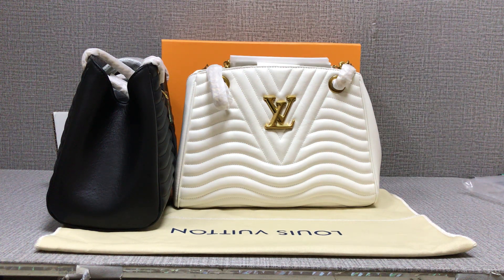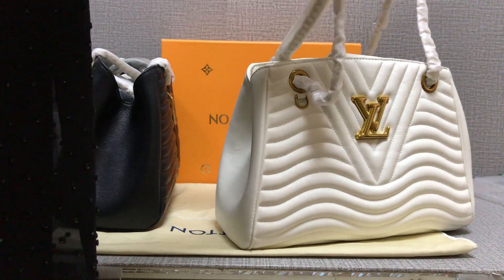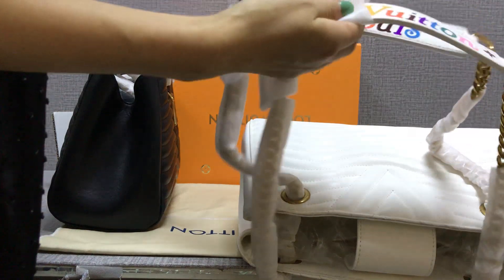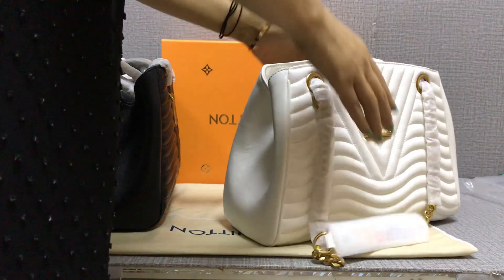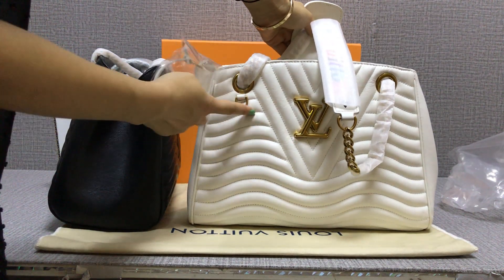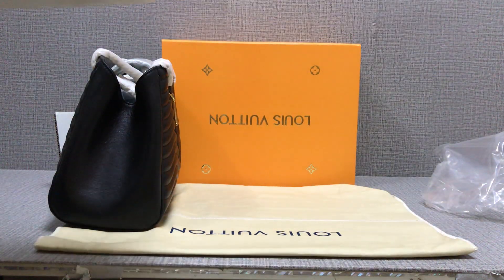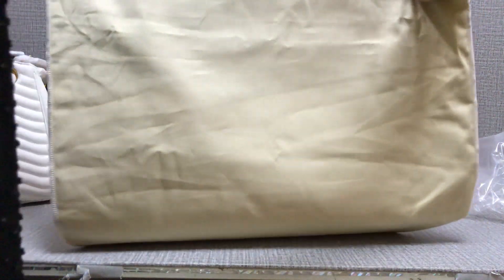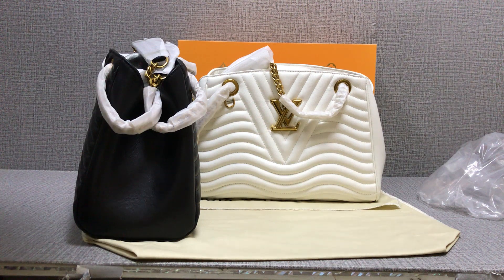2018 NEW-IN LOUIS VUITTON BAG | CHATTY UNBOXING | CHARIS